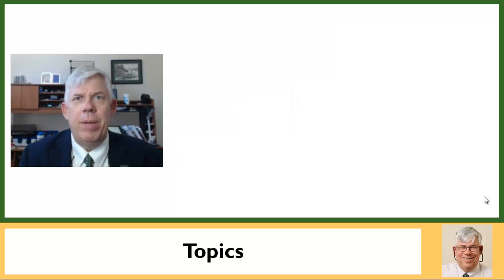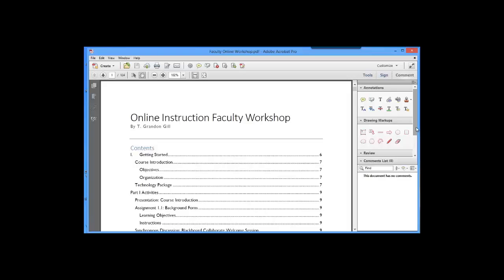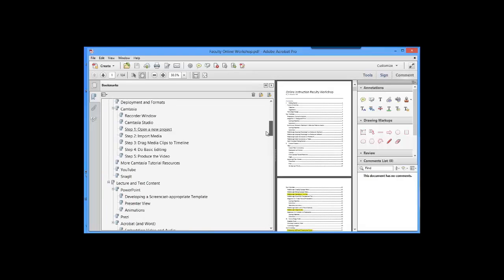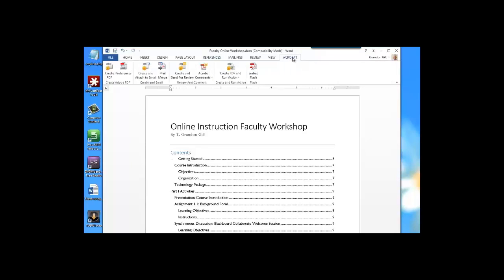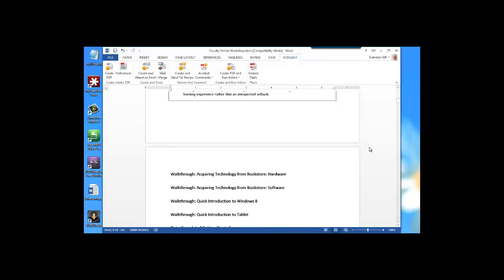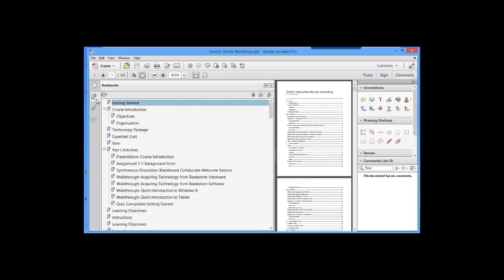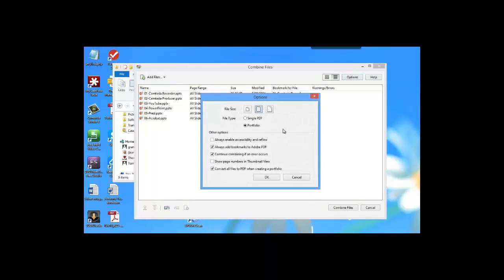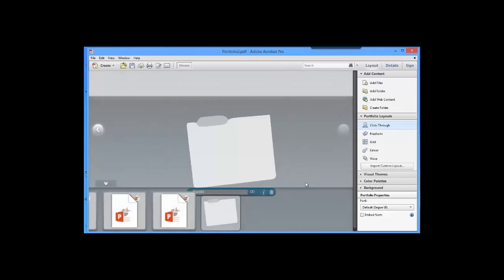Faculty Distance Learning Workshop-Acrobar (2.6)